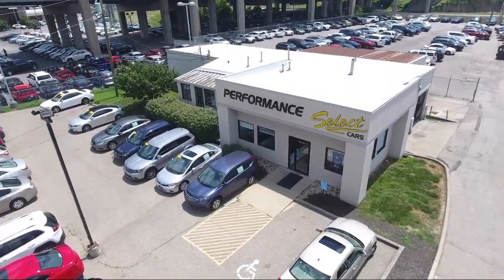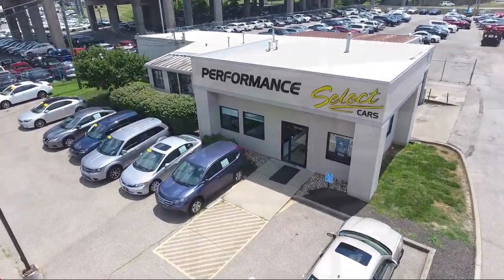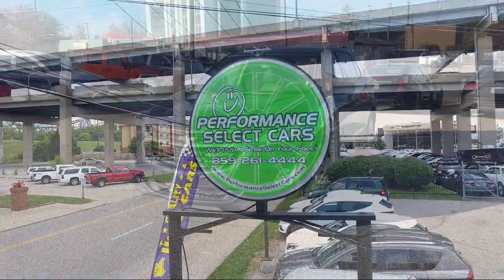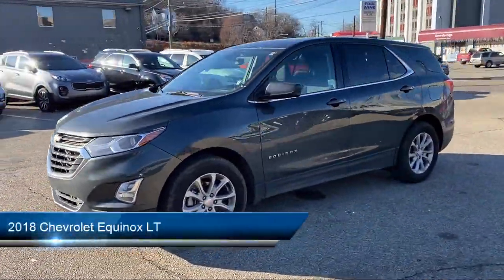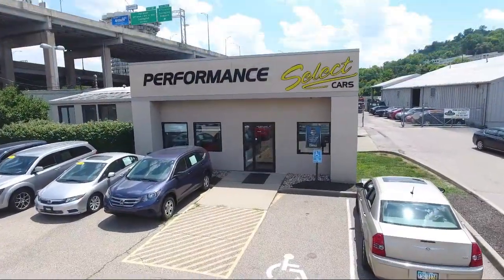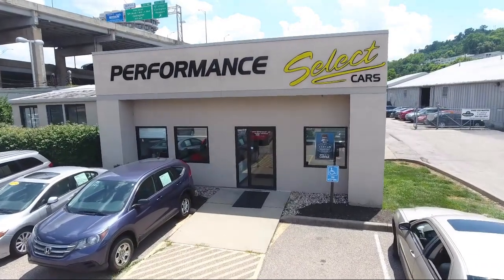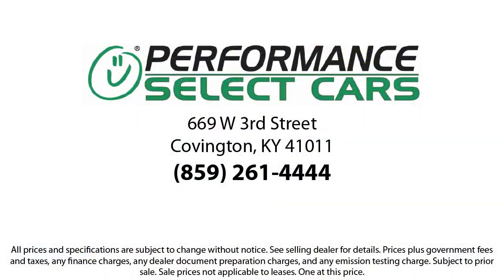2018 Chevrolet Equinox LT For sale at Performance Select Cars in Covington Kentucky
2018 Chevrolet Equinox LT Stock Number: JS575843 Vin:3GNAXJEV2JS575843.